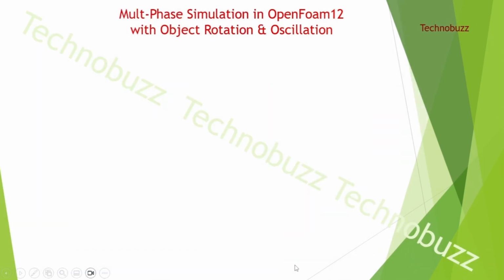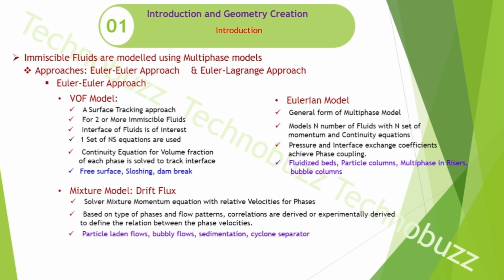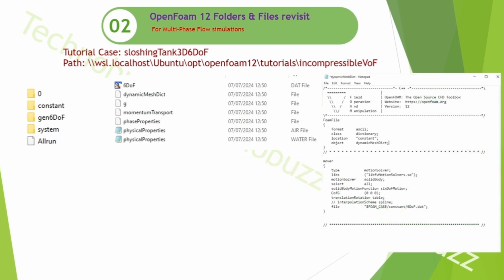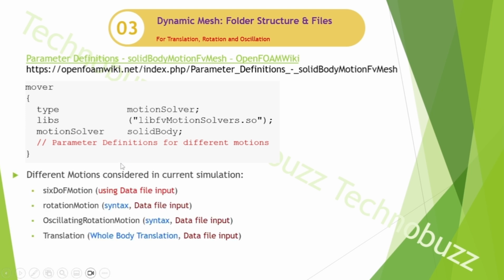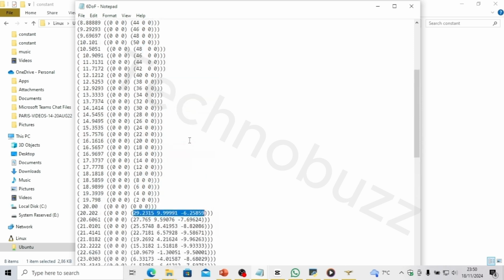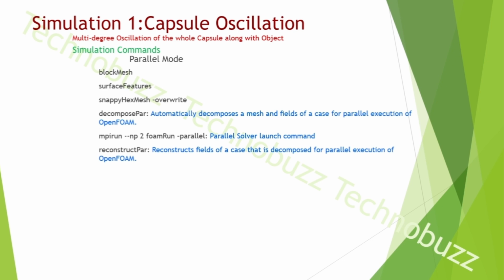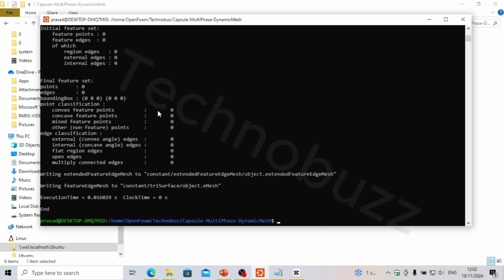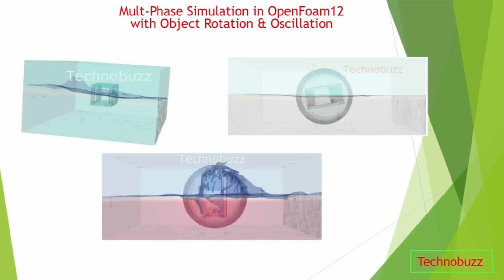Multiphase Simulation in OpenFoam12 with Object Rotation & Oscillation|| OpenFoam 12 ||CFD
A proof of Concept case is presented to demonstrate the procedure for Multiphase simulation
with Object rotation and Oscillation.

A rectangular Capsule with a solid object (close manifold) centrally placed is considered. The
Capsule is partially filled water. Combined dynamics of multiphase and solid motion (rotation, oscillation) are
simulated. Water and Air are considered as working fluids.

Procedure to setup Multiphase case with multiphaseVOF module
Procedure the setup Dynamic mesh rotation, oscillation, oscillations in multiple directions.

A detailed explanation is given on how to modify the files saved in three folders of OpenFoam12 folder structure.

Sections:
1. Objective, Geometry Creation and Brief Introduction on Multiphase flow models
2. Explanation on changes/modifications needed in files of OpenFoam 12 folders: 0, constant & system
   A: To Activate MultiphaseVOF module (incompressibelVoF)
   B: To Activate dynamic Meshing module (solid body motion solver)
3. Three Cases simulated
   Simulation 1: Whole Capsule Oscillation in multiple directions. Capsule and object moves as a single solid object
   Simulation 2: Object rotates and Capsule remains stationary
   Simulation 3: Object Oscillates and Capsule remains stationary
4. Animations created in ParaView and presented.